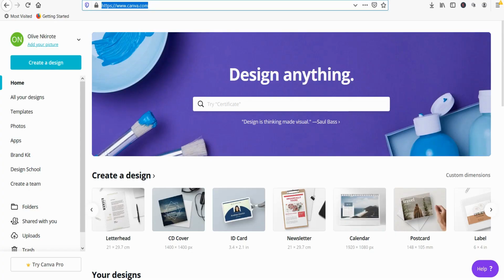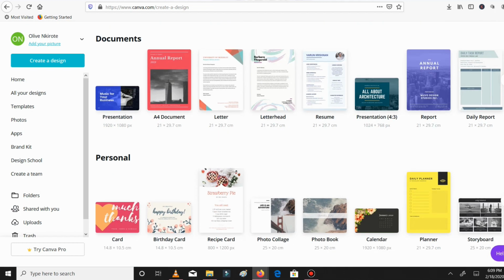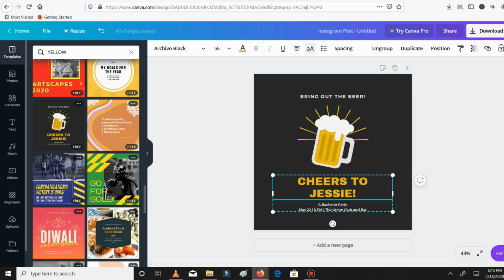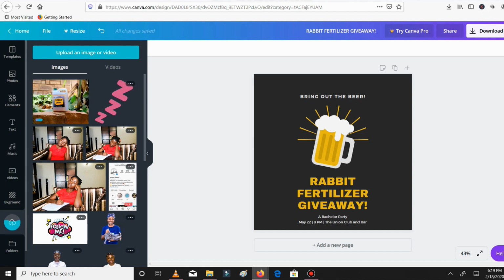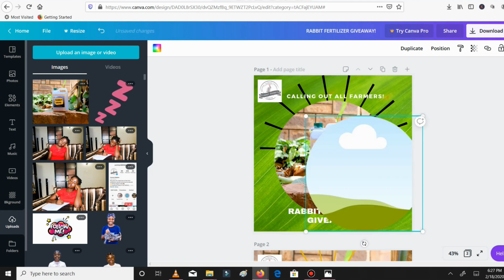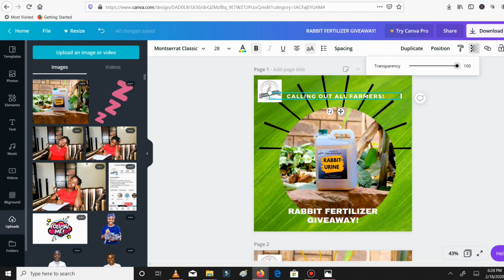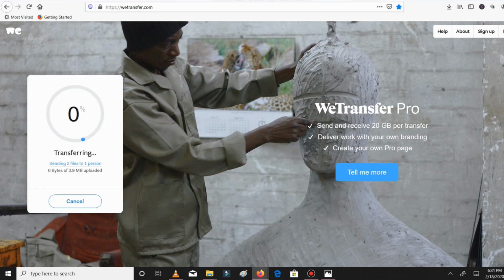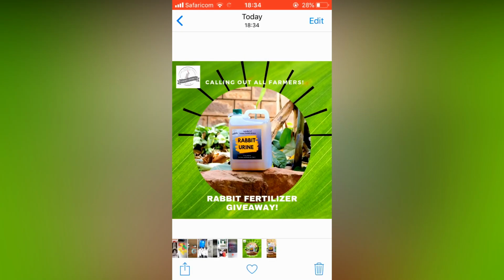FREE TOOLS for ENTREPRENEURS in BUSINESS | HOW to make MARKETING POSTERS on CANVA TUTORIAL | PART 1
Are there FREE TOOLS for Entrepreneurs to leverage in their businesses? Yes there are, So, Watch this Now!!

In this video, I share with you, 2 of my favorite tools for you to use in your business. This is a tutorial on how to use Canva and We transfer in your business. Canva is an online graphic design platform for you to DIY as many graphics as you can from Facebook posts to resumes while We Transfer is an online file transfer service which is good for transfering files and photos.

Let me know down below, have you used these platforms before? If so, what's your thought!

Also remember, it doesn't matter so much with how much money you put into your business, what matters is your determination to succeed in it ~ Olly

Also watch till the end. PART 2 COMING SOON. Don't miss!

TOOLS AND TIPS THAT CAN HELP YOU FURTHER IN BUSINESS in 2020👇 :

👉SHARK TANK TIPS every Entrepreneur NEEDS TO KNOW to SUCCEED in BUSINESS (What the RICH do!) | ONR

Finally...